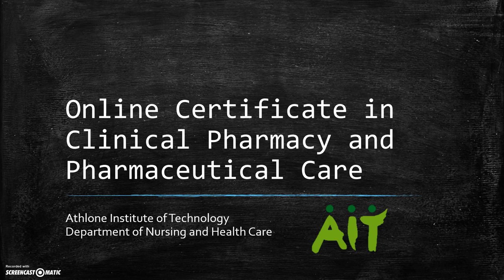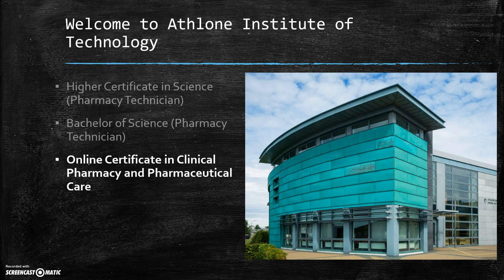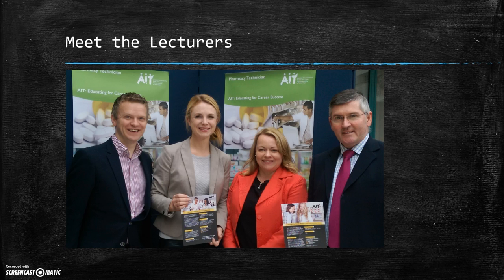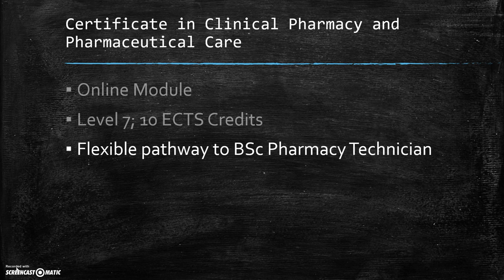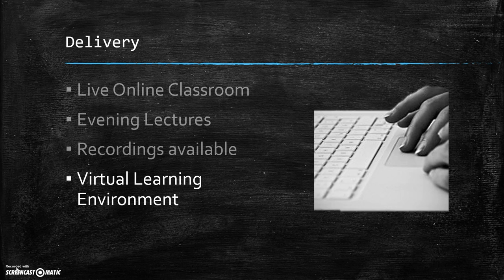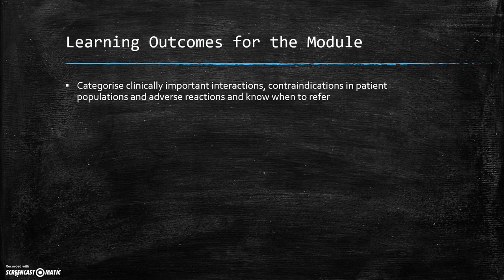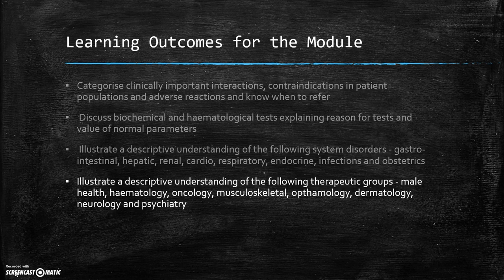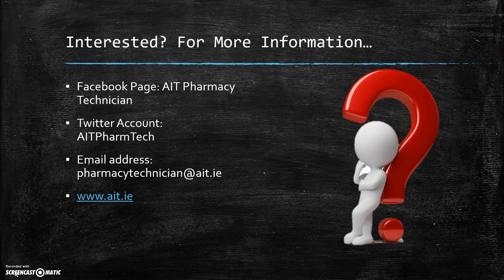Online Certificate in Clinical Pharmacy and Pharmaceutical Care An Introduction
In this short video, the lecturing staff from Athlone Institute of Technology, teaching on the new Online Certificate in Clinical Pharmacy and Pharmaceutical Care for Pharmacy Technicians  talk about the background and format of the new module.